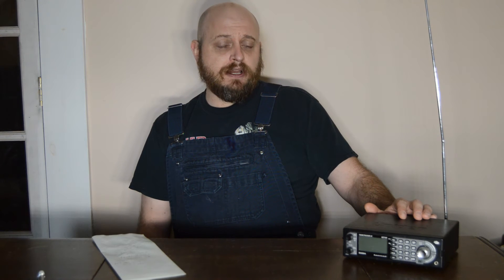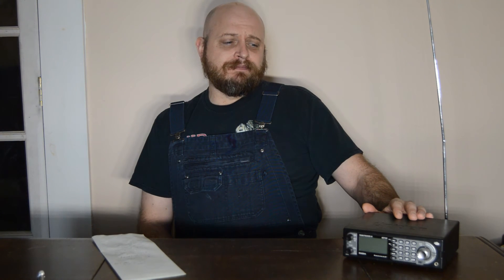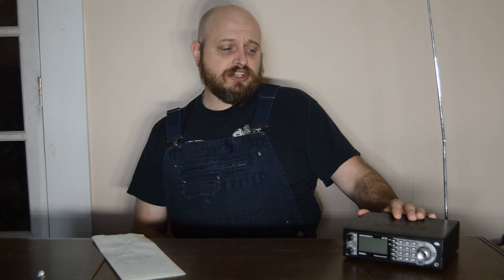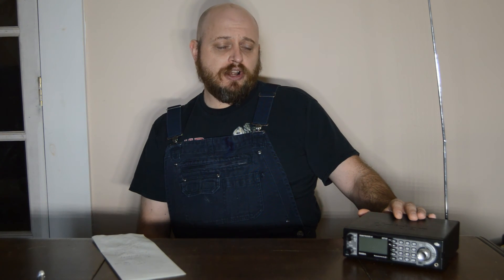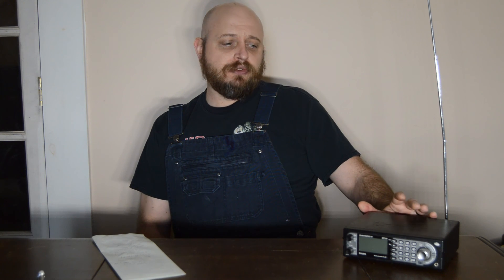NWS with SAME, Using NOAA Weather Radio and Specific Area Message Encoding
Officially its NOAA Weather Radio All Hazards, colloquially it is often referred to as National Weather Radio.  No matter what you call it, NWR is a valuable, and inexpensive preparedness tool that belongs in every home and office in America.  The Specific Alert Message Encoding has increased the usefulness of NWR tremendously.

If you need a list of SAME alert codes, go